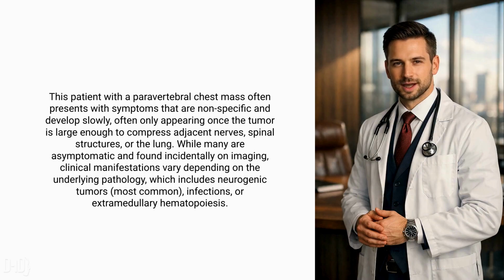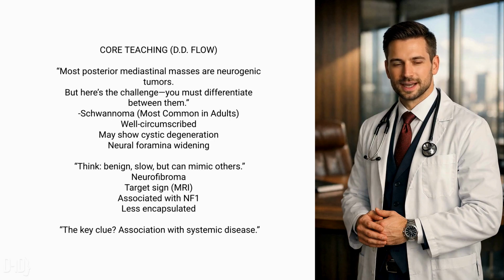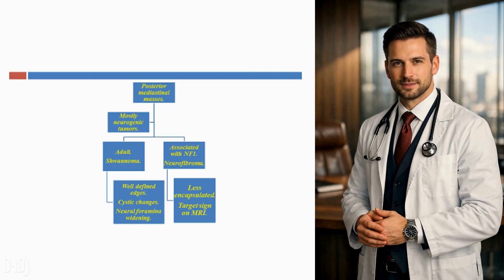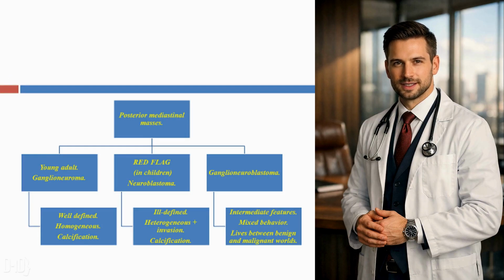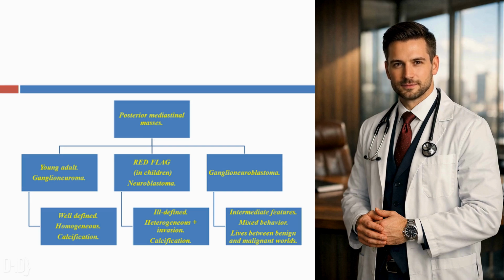Don't Miss This: Key Clues for Posterior Mediastinal Masses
“This case starts with a subtle shadow behind the heart… but quickly turns into a diagnostic challenge.

In this video, we break down the differential diagnosis of posterior mediastinal neurogenic tumors, including:

Schwannoma
Neurofibroma
Ganglioneuroma
Neuroblastoma
Ganglioneuroblastoma

Using CT & MRI patterns, clinical clues, and real radiology logic, you’ll learn how to confidently approach these cases.

🔥 Whether you're a radiology resident, medical student, or practicing doctor, this video will sharpen your diagnostic thinking.

Which feature do you rely on most—age, margins, or calcifications?